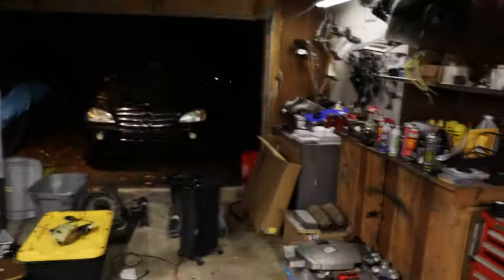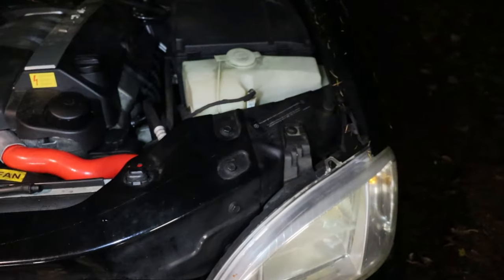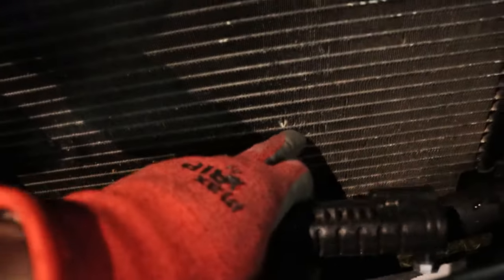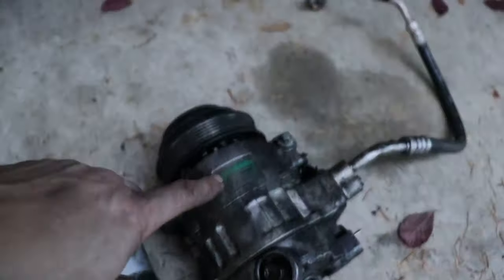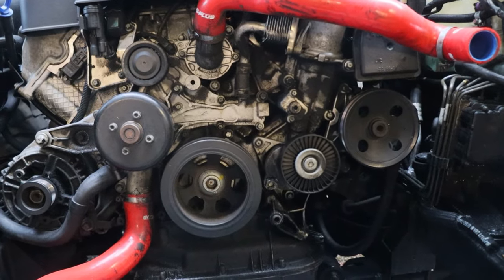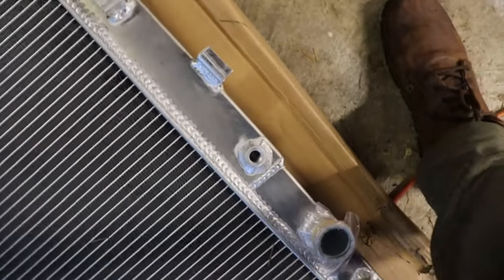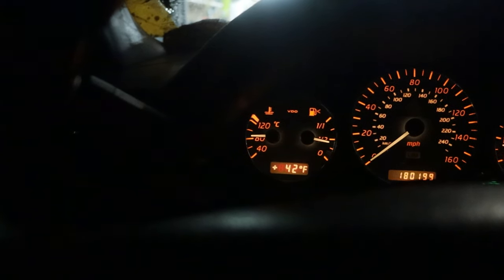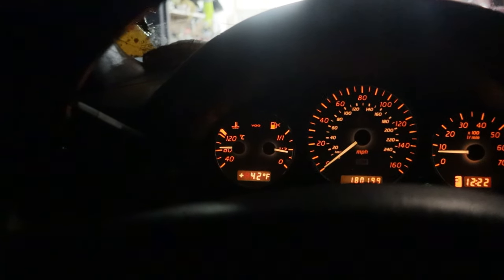ML55 Radiator and AC Delete + Reflecting on Red C55 Situation...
Only way is to never stop...